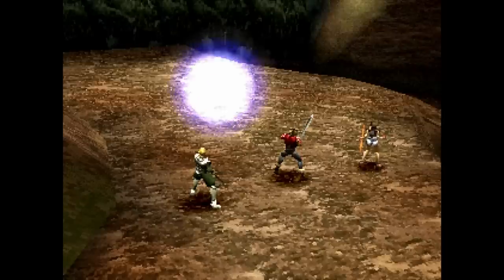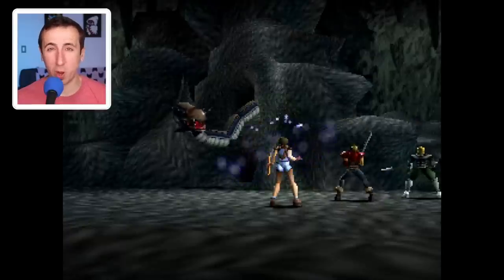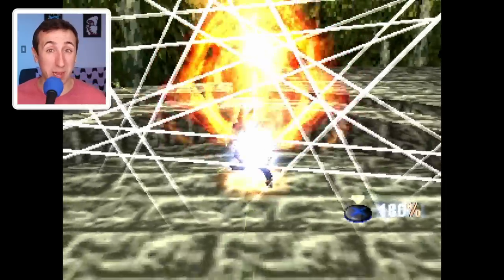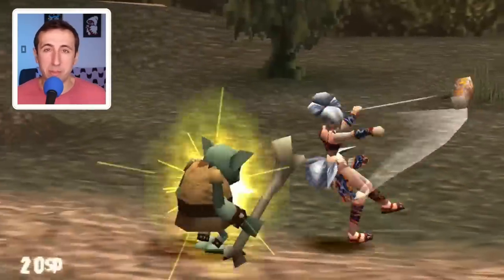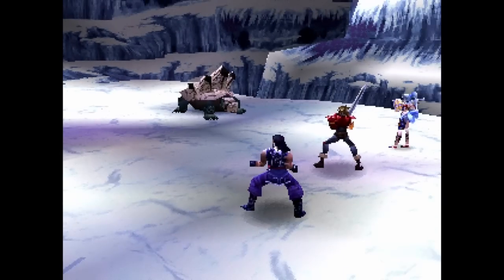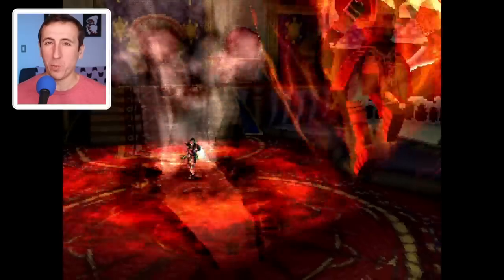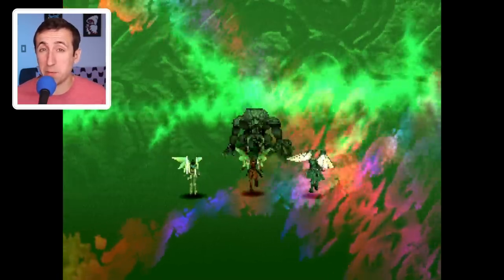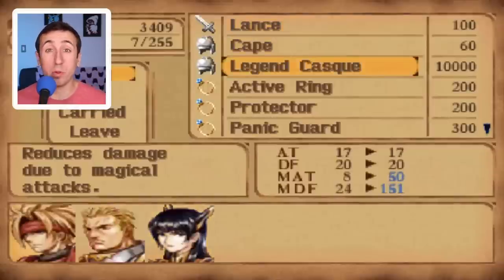16 Legend of Dragoon Tips and Tricks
▼ EXPAND ME ▼

The PS4 and PS5 remaster / remake of the classic JRPG, Legend of Dragoon are HERE! These essential tips for mastering gameplay in The Legend of Dragoon will make bosses seem like little tiny lizards. I've played the Legend of Dragoon for over 20 years, and I want to help you get the most out of this game. We'll discuss additions, consumable items, hoarding, saving excessively, and getting annoyed at the glitches in the PS4 and PS5 remake since they literally are game-breaking. Also, I can't count. I don't know how many tips there are.

MY VIDEO EQUIPMENT/SOFTWARE

CAMERA EQUIPMENT
➤ 22 mm Lens
➤ 50 mm Lens
➤ Voltrox Lens Adapter

SOUND EQUIPMENT
➤ SM58 Wired Microphone
➤ Audio Interface
➤ Body mic set
➤ Rode Body Mic
➤ Microphone stand

GAMING/SCREEN CAPTURE EQUIPMENT
➤ Playstation 5
➤ Nintendo Switch

OTHER
➤ Phone Mount
➤ Standing table
➤ Green Screen
➤ Flat Screen Monitor